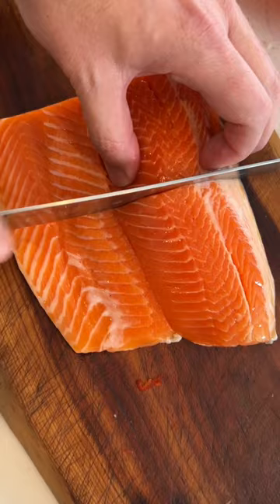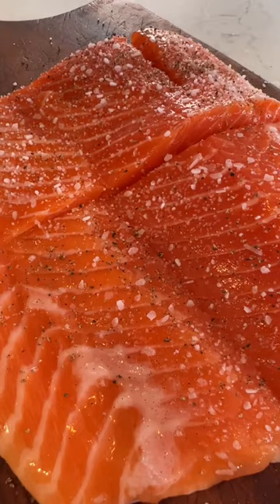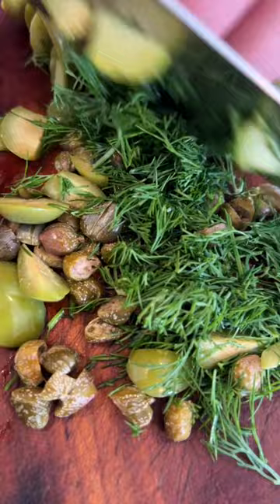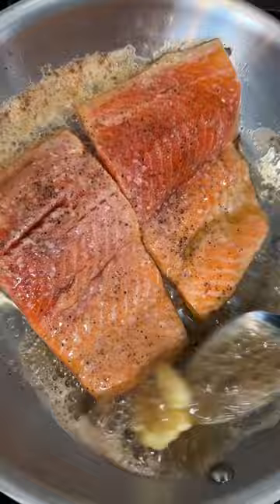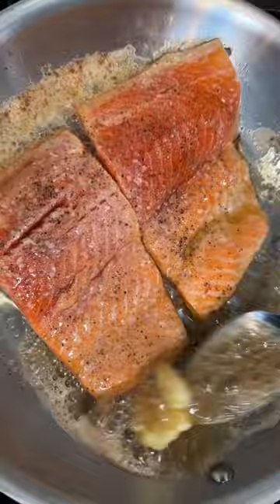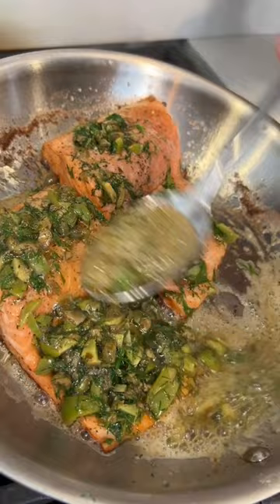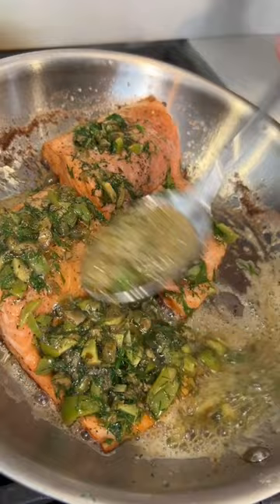Katherine Wants: One Pan Trout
There's no trout about it, this one's a good one! 🧈🐟💛

Serves: 2
Prep time: 6 minutes
Cook time: 11 minutes
Special tools: Nice pan and a big spoon

Ingredients:
2 5-6oz trout fillets
1 pinch kosher salt
2 twists black pepper
1.5 tablespoons Terra Delyssa EVOO
3 nubs butter, divided
1 tablespoon capers, chopped
2 tablespoons dill, chopped
3 tablespoons green olives, chopped
1 lemon squeeze

Method:
1. With the pan on medium-low heat, add olive oil and 1 nub of butter. Season your fillets and place them in the pan skin side down. Do not touch it for 4 minutes.
2. When the butter starts to brown, add 2 more nubs of butter and baste for 3 minutes.
3. Add capers, dill and olives. Baste for another 4 minutes.
4. Remove and let it rest for 2 minutes.
5. Finish and serve with a little lemon squeeze.